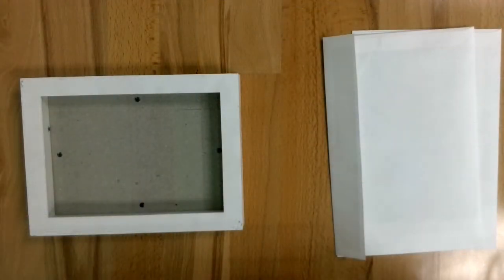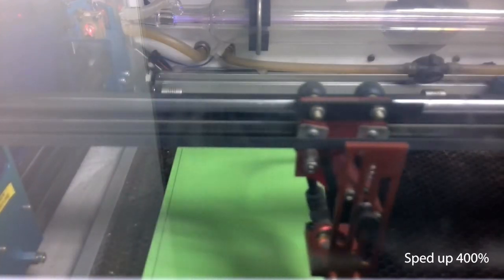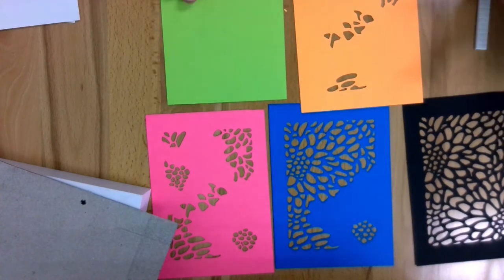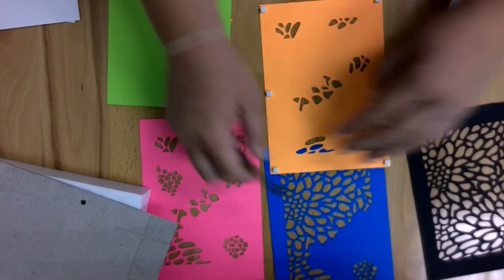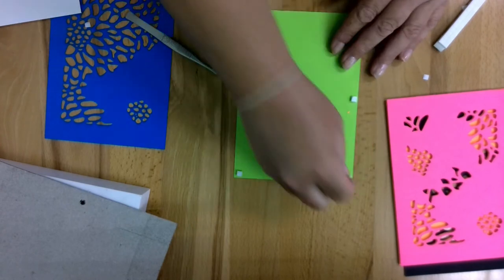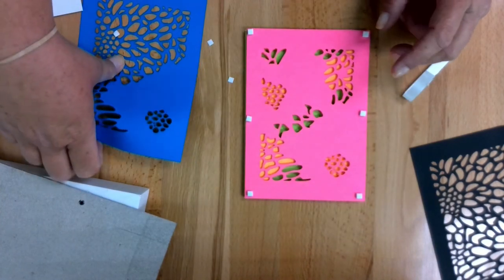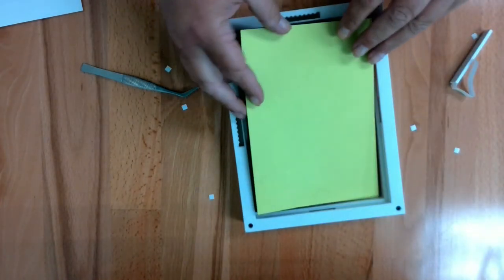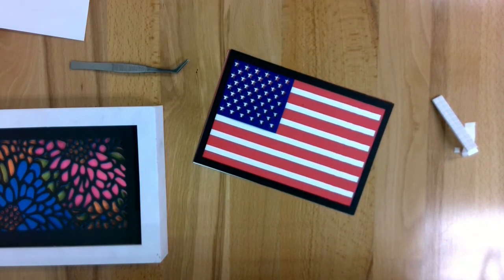Virtual Laser Cutter Craft - Paper Shadow Box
Join Adult Services Librarian Meg Miller and enjoy this virtual version of Laser Cutter Craft! This month, make a Paper Shadow Box.